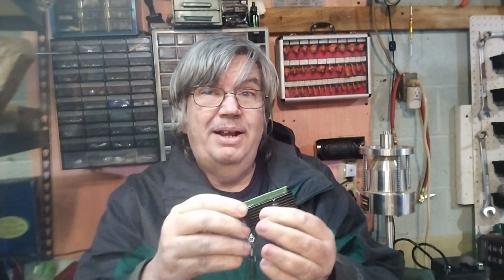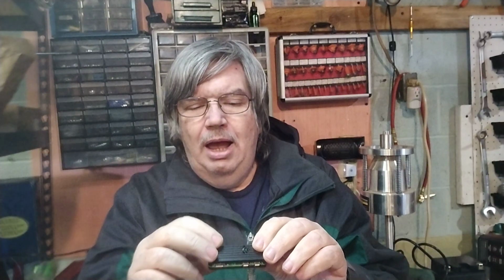ITL 10 2024 ! Digipi !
This week I introduced the pi I put together while I was down.